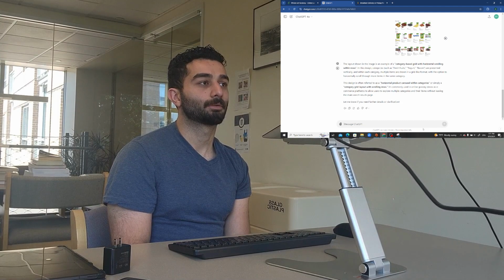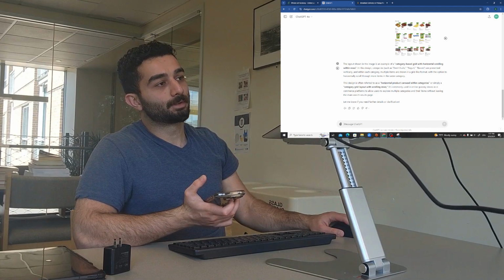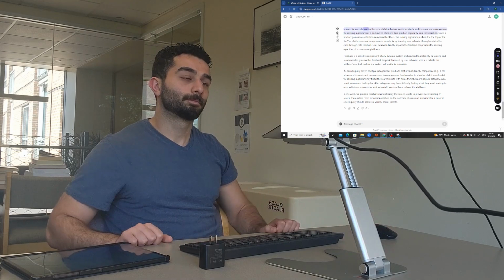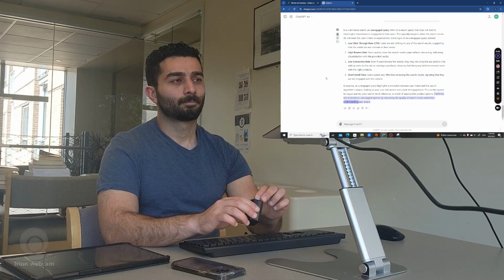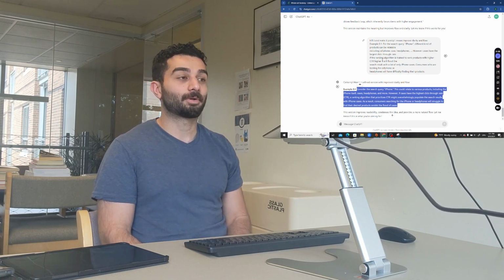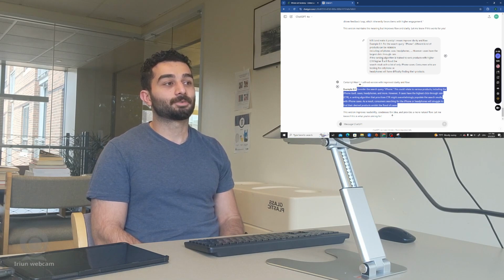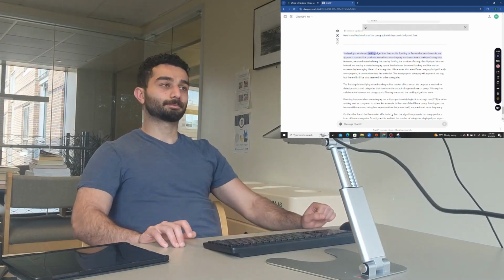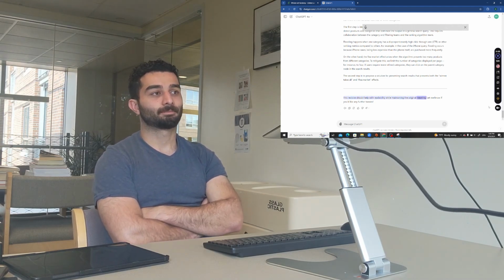Do engineers dig their own grave?